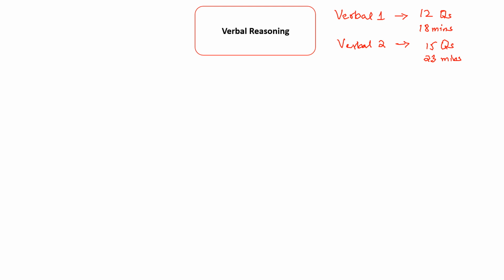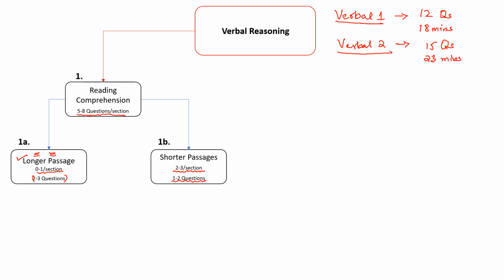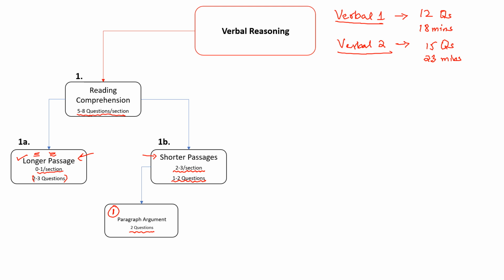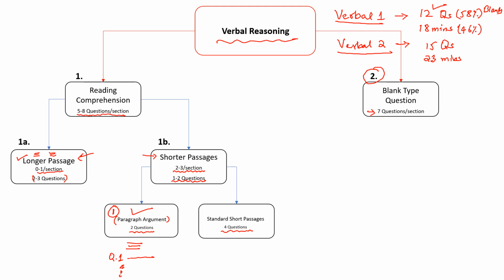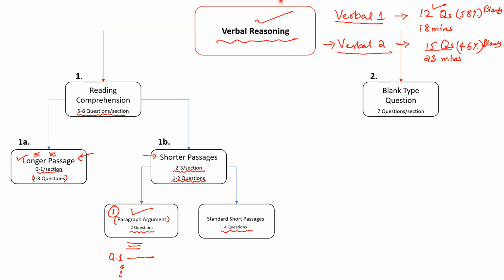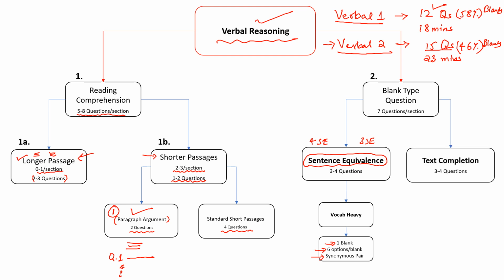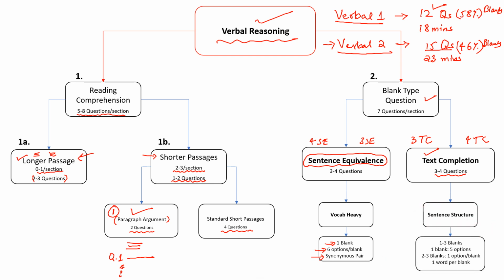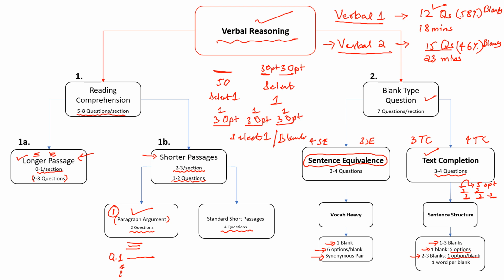GRE Verbal Section Structure: Complete Breakdown of Question Types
Unlock the GRE Verbal section with this essential guide! Get a clear, concise breakdown of the Verbal Reasoning section’s structure, including:

Number of sections and timing
Types of questions: Text Completion, Sentence Equivalence, Reading Comprehension
How questions are distributed
Scoring basics and what to expect
Perfect for anyone starting their GRE prep and wanting to understand exactly what’s on the test before diving into practice.

Need more help or have questions?

Join our exclusive GRE community for practice materials, live sessions, and personalized support!